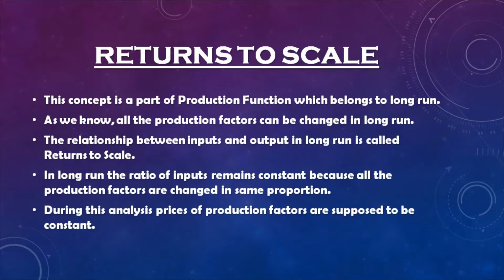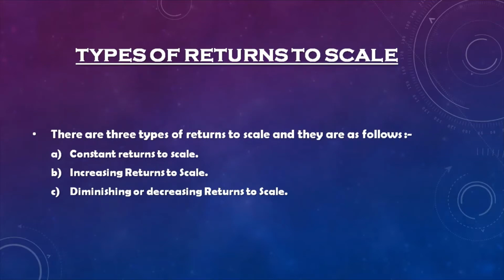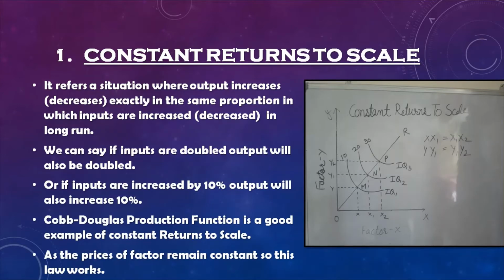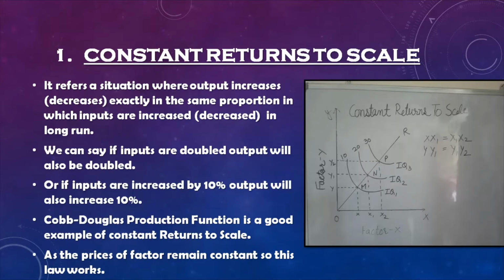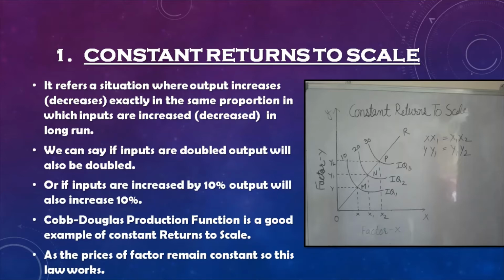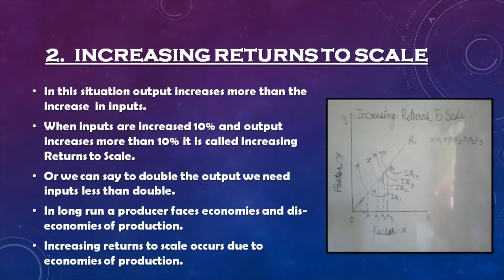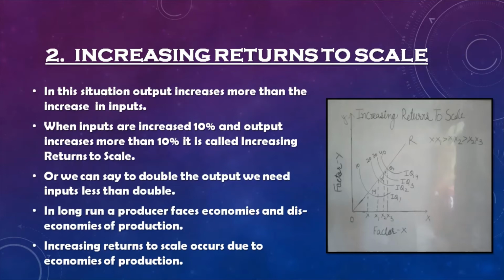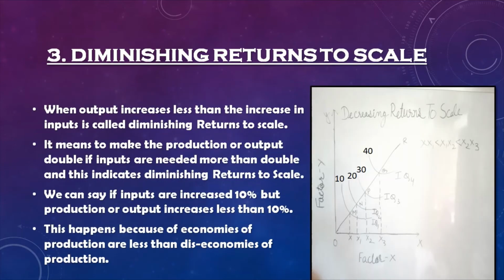Production (Part-5) || Returns To Scale || Ease of Learning Economics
Hello Everyone !!!

This video includes Returns to scale which belongs to long run and three different stages of Returns to scale with diagrams in easy language.

If you have not watched my previous video of production please do watch it by following Link:

Or write to me in comment Section.